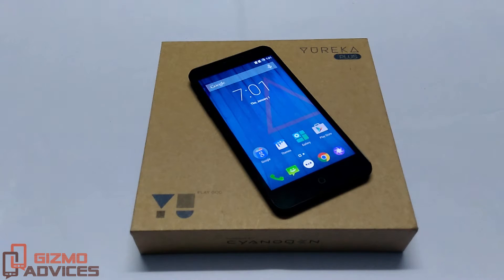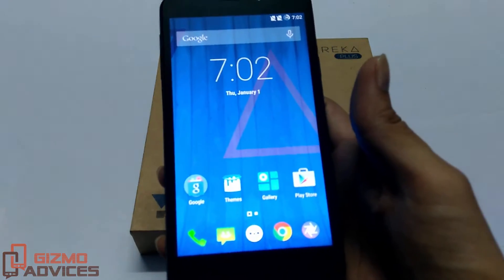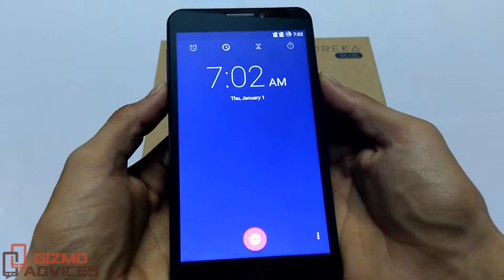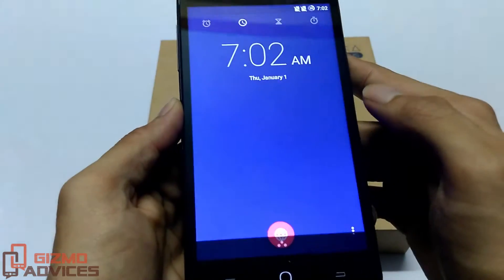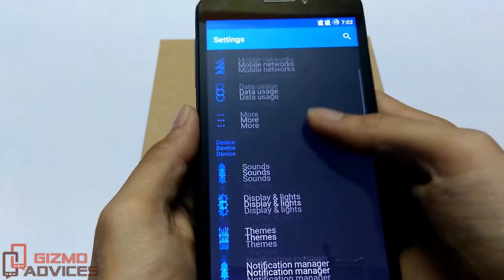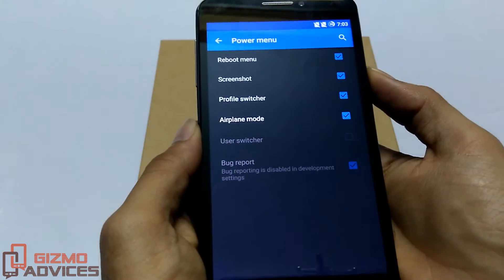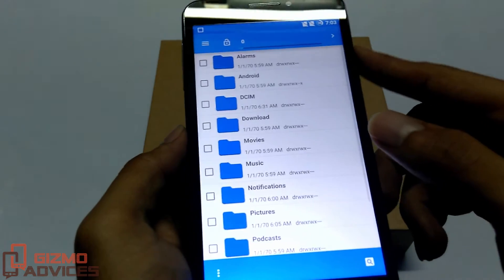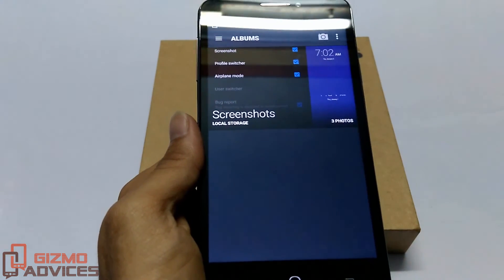How to Take Screenshot on YU Yureka Plus YU5510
This video Tutorial shows how to take screen capture or Screenshot on Micromax YU Yureka Plus YU5510 Android Smartphone.